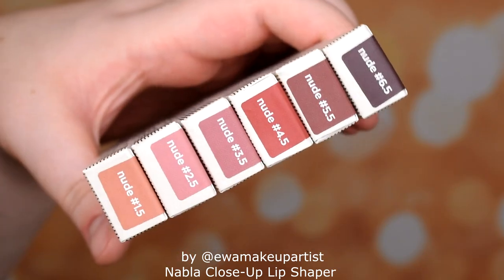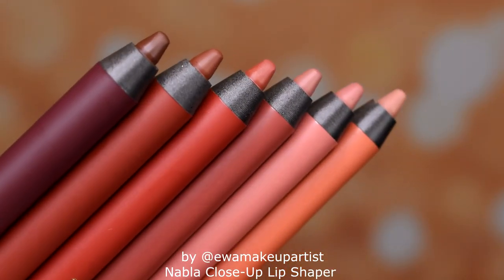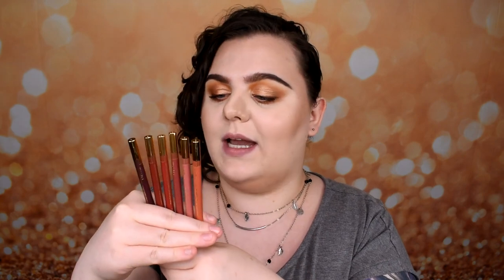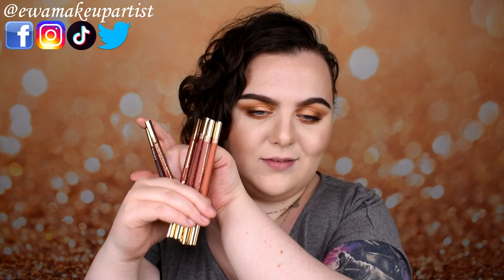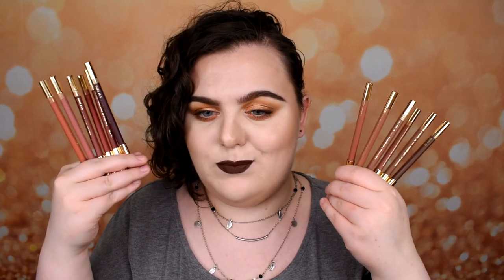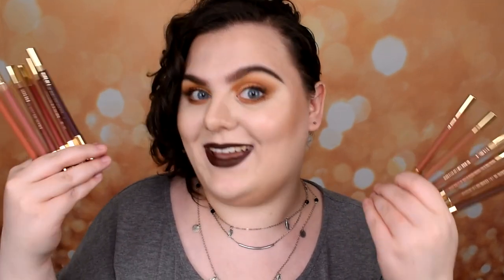*NEW* NABLA CLOSE-UP LIP SHAPER | NEW SHADES | Lip Swatches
As the title says, no more, no less. Quick review full of swatches, close-ups, lip swatches and at the end my opinion about the product and new shades of these Nabla Close-Up Lip Shapers.

Remember that you can use any palette and colors you want and you don't need to follow every single step. Tutorials should be also an inspiration, not only step by step instructions :)

All products that I’m going to use are listed down below. If you want to see full photos or close-ups of this look, check them out on my Instagram profile (link below).

My makeup:

Face:
- Nabla Skin Realist in shade 1 Fair
- Nabla RE-GENERATION Concealer in shade Porcelain
- Makeup Revolution Conceal&Define concealer in shade C1
- KVD Beauty Lock-It Setting Powder
- Zeesea Cosmetics The Nutcracker Compact Powder 01# Matte Finish
- GlamShop Oriental Face contouring palette
- Nabla Skin Glazing in shade Ozone

Brows:
- KVD Beauty 24-Hour Super Brow Long-Wear Pomade in shade Dark Brown
- Nabla Brow Ambition in shade Warm Brown & Natural Brown
- Golden Rose Longstay Brow Styling Gel

Eyes:
- P.Louise Base Shade 0.5
- BPerfect x Stacey Marie Carnival IV The Antidote Palette (shades: Fawn, Dove, Pretty Peach, Dwindle, Brass, Lotta-Latte, Chestnut)
- Catrice Eyebrow Lifter in shade 010 Lift Me Up, Scooty!

Lips:
- Nabla Close-Up Lip Shaper Nude 1.5, 2.5, 3.5, 4.5, 5.5 and 6.5